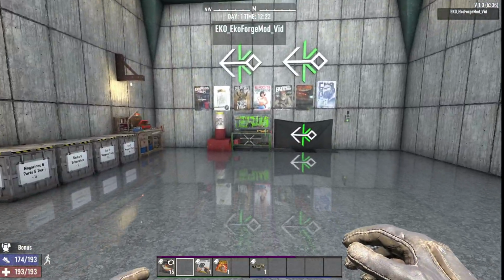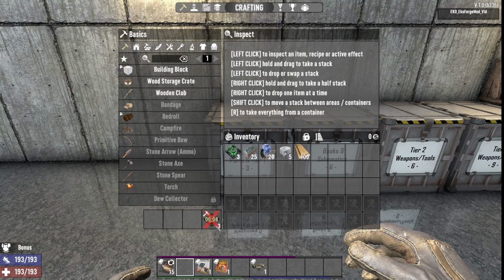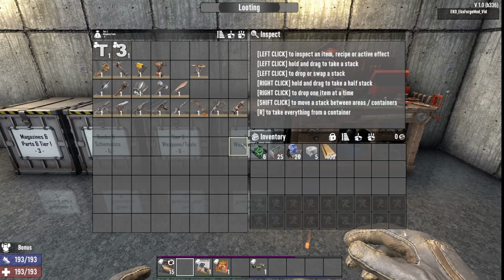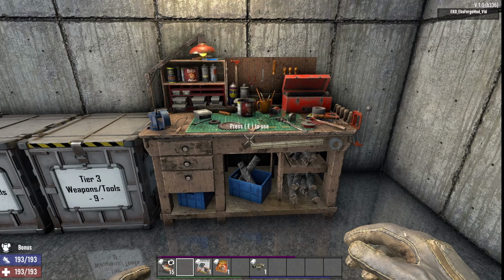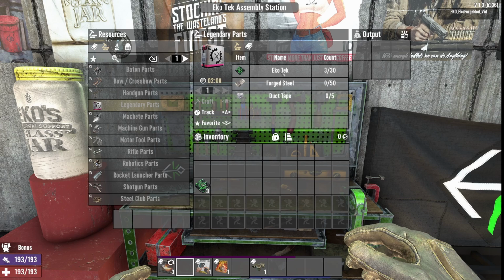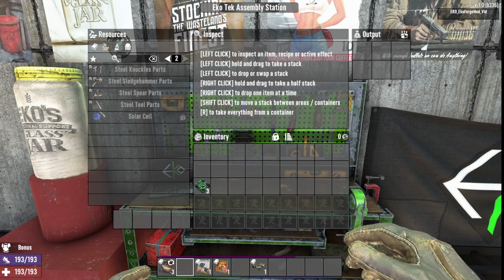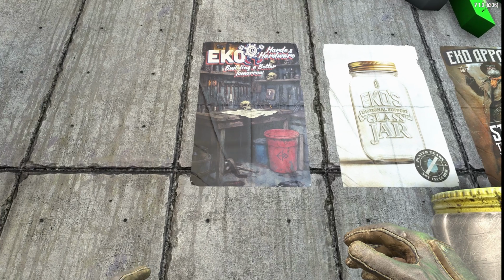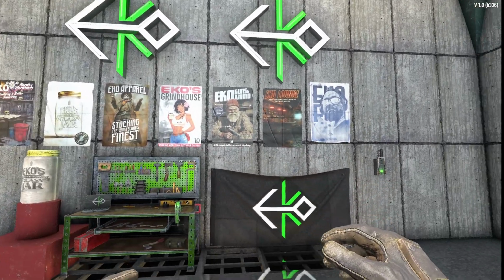The EkoForge Mod: A 7 Days to Die Game Changer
With community frustration around the learn by looting system and magazines, I set out to make a mod that address the RNG challenge of magazines while also providing new graphical assets and options for progression.  The EkoForg mod allows the reforging of magazines, books, schematics, parts, weapons, and tools into new items.  All the posters in the mod are also available as merch

Shoutouts!